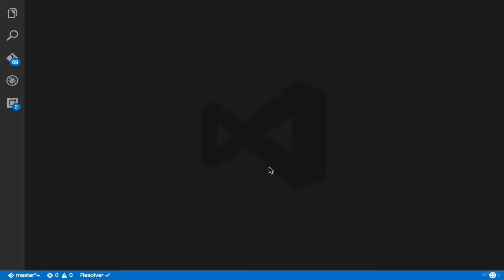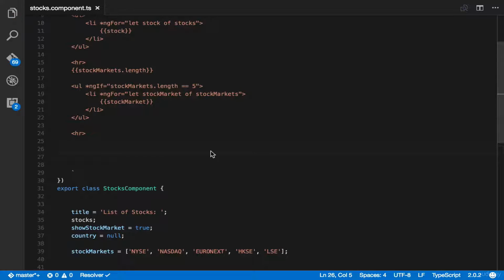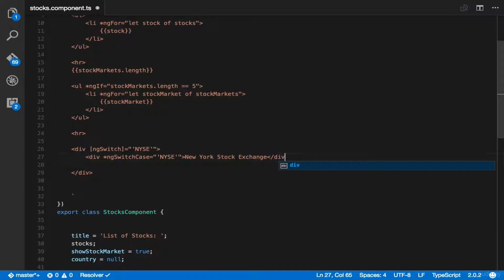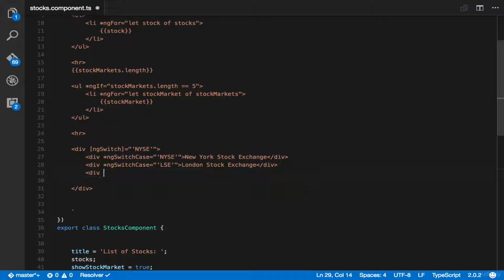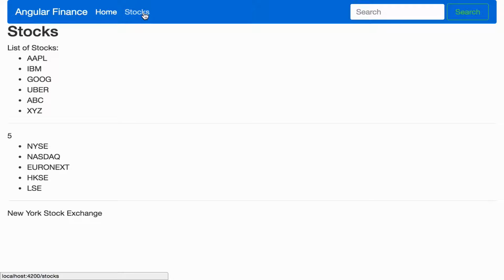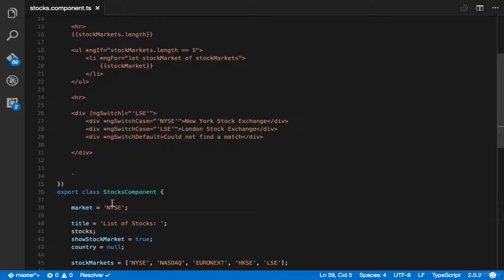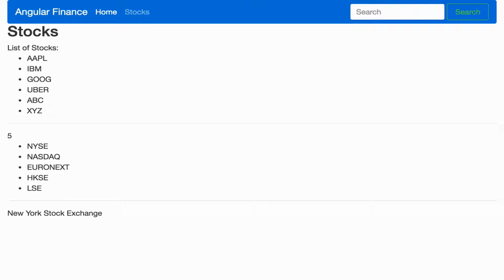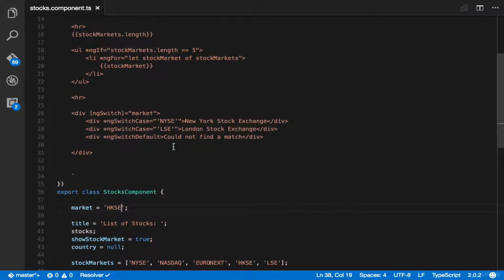Angular2: Bài 40 Structural Directive 3 ngSwitch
Built-In Directives